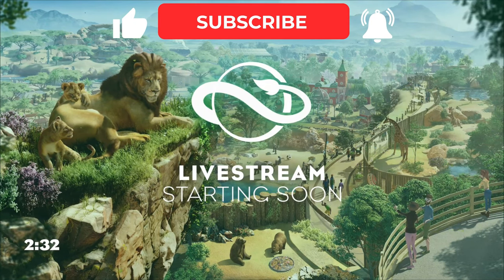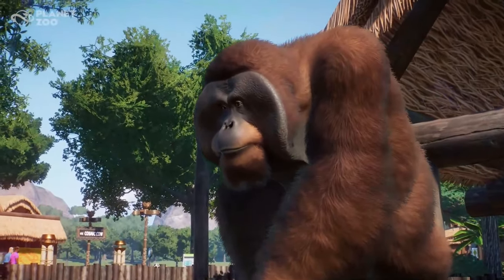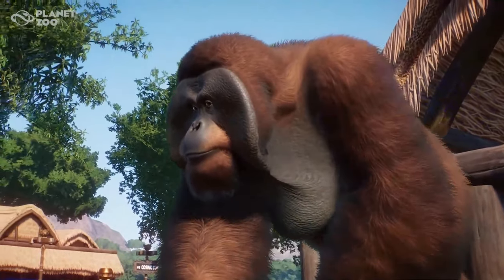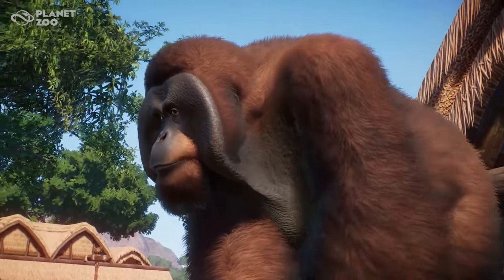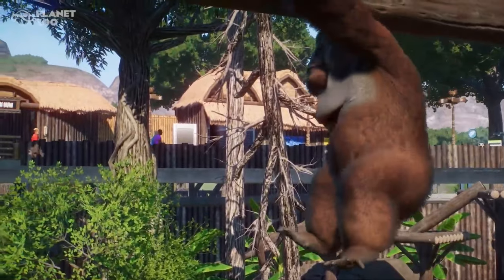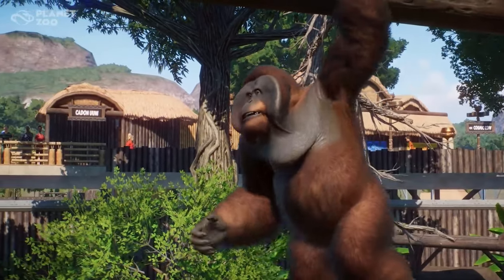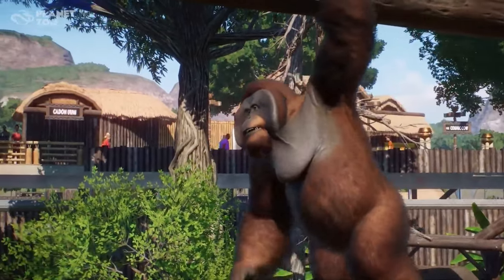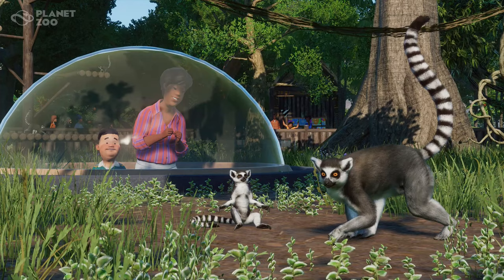New Viewing Dome & Orangutan Brachiation! | Confirmed Free Update 1.15 | Planet Zoo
New Viewing Dome & Orangutan Brachiation! | Confirmed Free Update 1.15 | Planet Zoo | Bornean Orangutan | Glass Viewing Dome | Underwater Viewing Dome | Free Planet Zoo Update